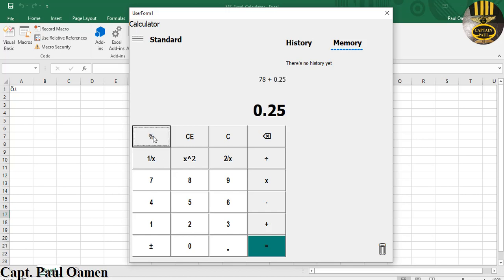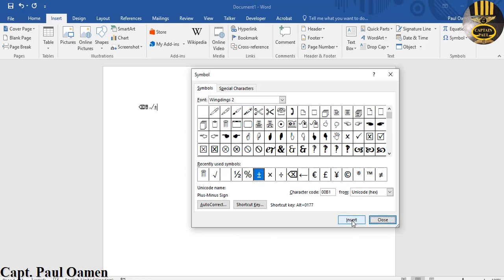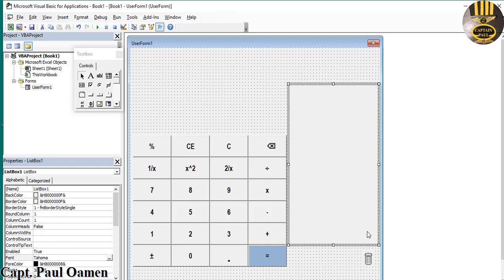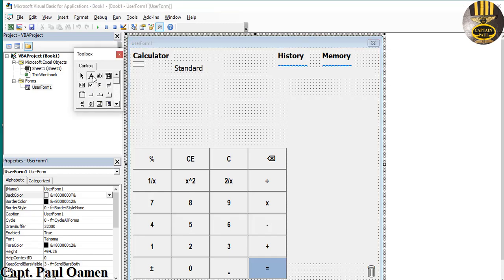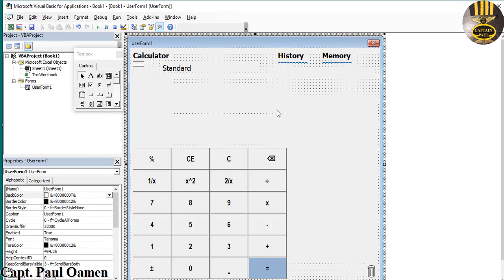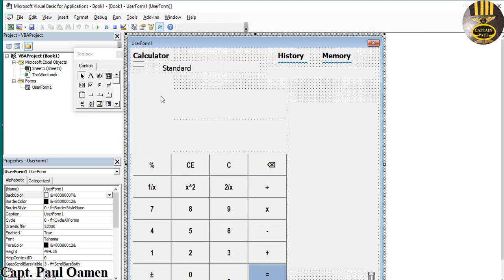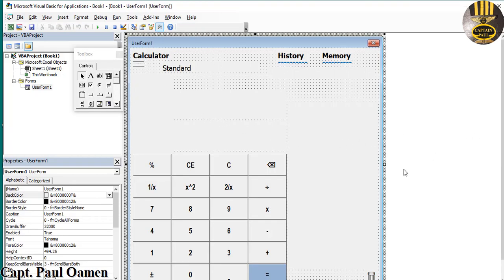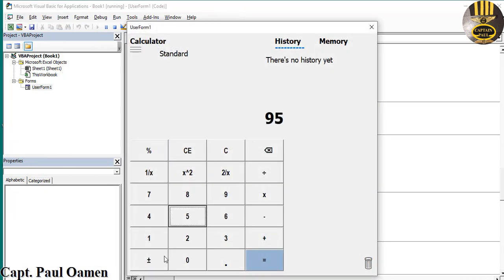How to Create Windows Calculator in Excel Using VBA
How to Create Windows Calculator in Excel Using VBA. In this tutorial, you will learn how to create a Windows Calculator in Excel Using VBA. This tutorial is ideal for both beginners and advanced learners.

Channel Members can Download the Windows Calculator in Excel Using VBA source code, and modify it for their own personal use. Plus one other source code per month. Total - 2 Source codes Per Month, only: